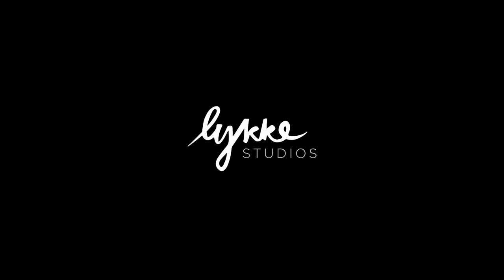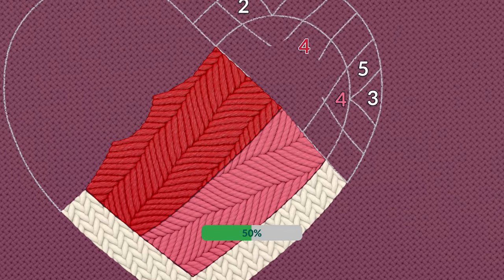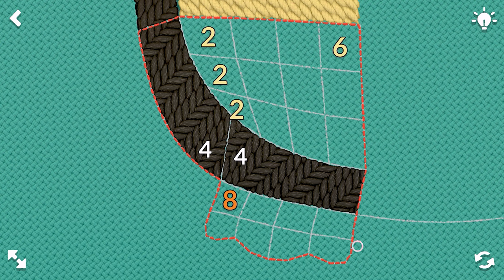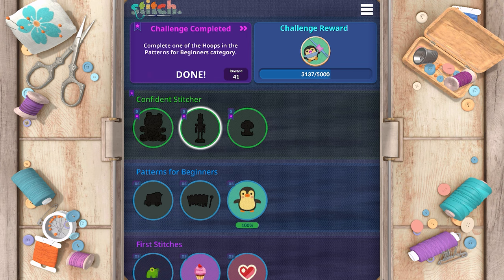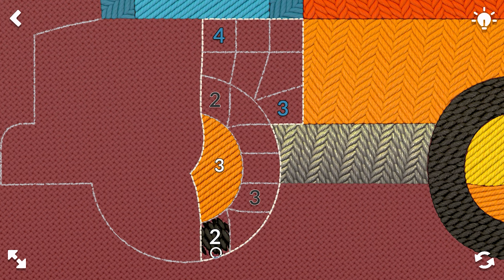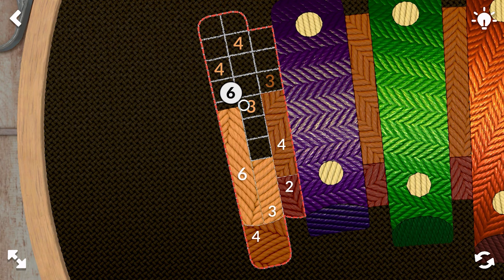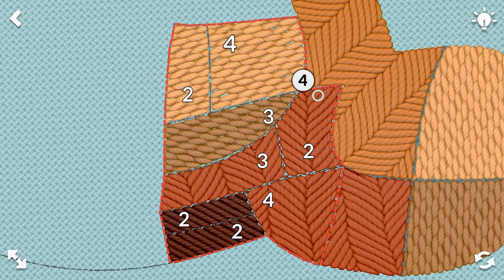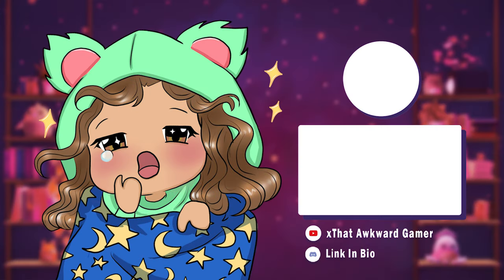Cross Stitching In New Relaxing Stitch Game - ASMR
Let's Play Relaxing Nintendo Switch Exclusive - Stitch
As always I hope you enjoyed the video, remember to have sweet dreams of gaming.

SUPPORT:
🎁Throne Wishlist: Throne keeping both our privacy safe! (I open gifts in videos and shout you out, just let me know you are from the ASMR channel)

Autonomous Sensory Meridian Response, is a tingling sensation that typically begins on the scalp and moves down the back of the neck and upper spine. It helps people to relax and even sleep.

💻EQUIPMENT I USE:
**RodePod Mic
**Elgato Wave XLR Mixer
**Elgato Wave LP Arm

ASMR IS FOR EVERYONE, THAT IS WHY MY CONTENT IS FOR - GENERAL AUDIENCES